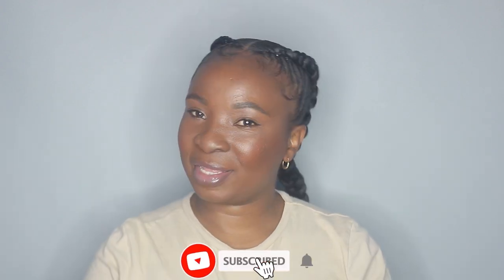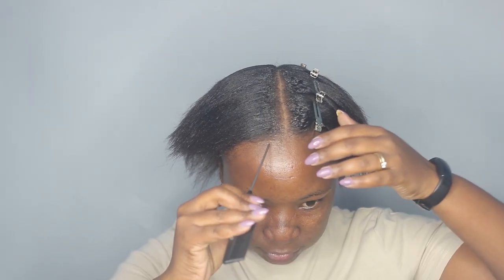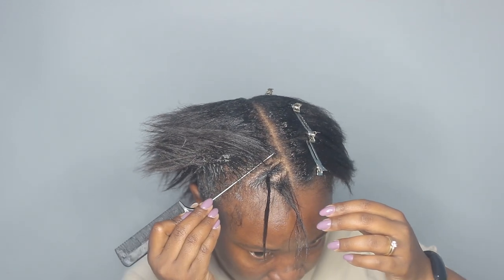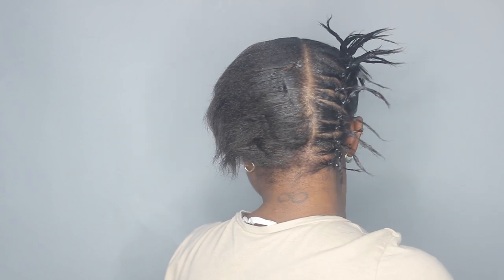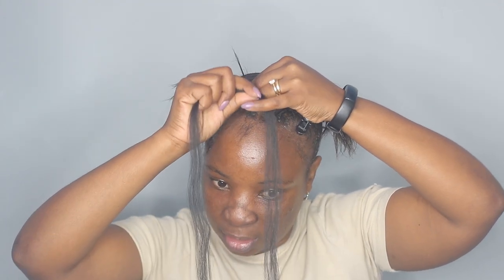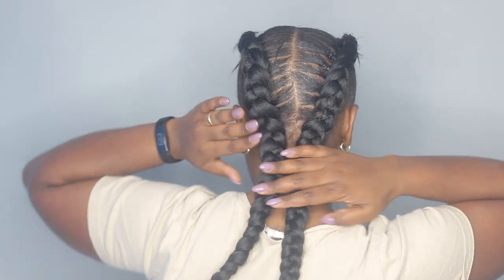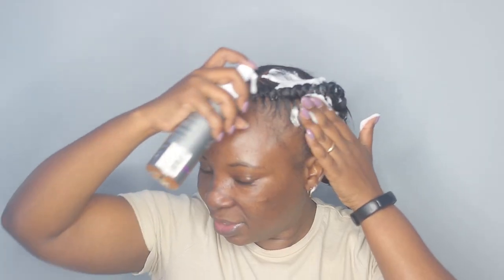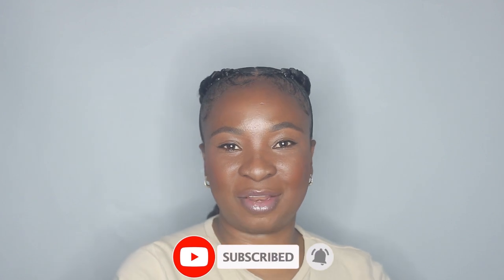DIY Stitch Feed In Braids on Short Hair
PRODUCTS USED:
Moulding Gel Wax
Darling braiding hair #1
Design Essential Wrap Set Mousse

FILMING TOOLS:
Ringlight - Neewer